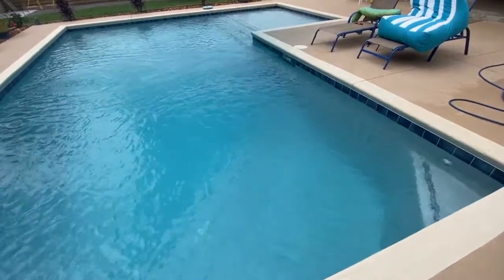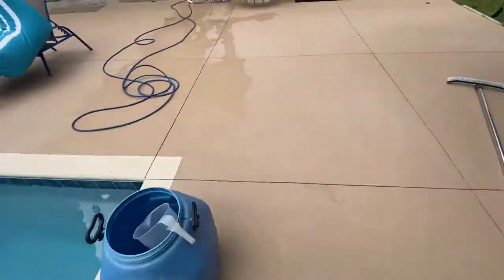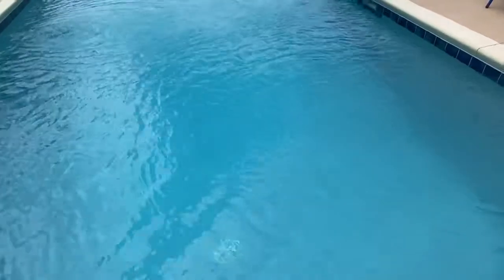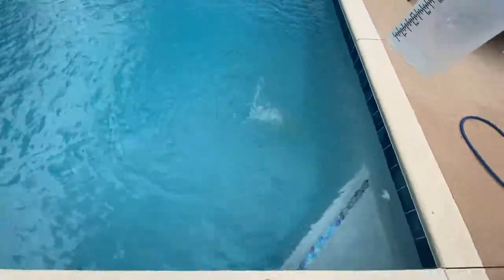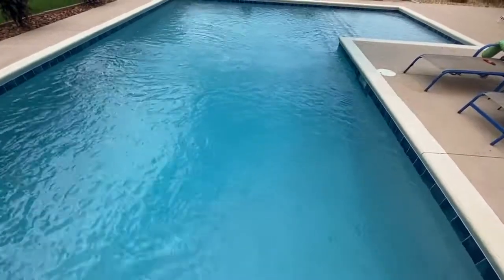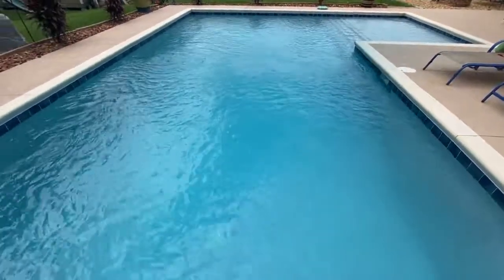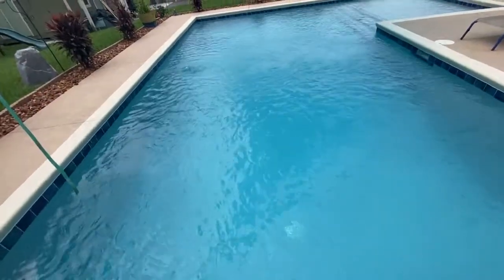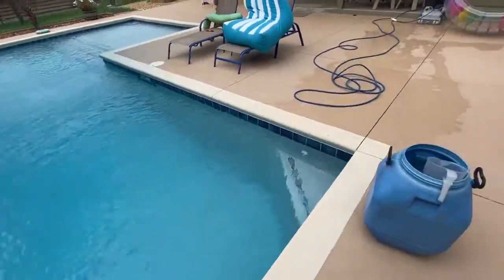Jandy rep says CYA is too high for salt pool. Lowered to 30 as they requested and now I have algae.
After speaking with Leslie Coleman,
North Florida Territory Service Manager for Jandy, Fluidra, Zodiac on July 7th 2021, he told me that my stabilizer in my salt pool was too high.

Based on industry standards for saltwater pools and also following the guidelines of several chemist Who are very active on the forum, Pool.com, my stabilizer has been maintained between 60-70. Stabilizer acts like sunscreen for your chlorine because the sun will eat up all the chlorine in your pool if you don’t have any protection for it. But with a higher stabilizer level you also must maintain a higher free chlorine level.
So based on my stabilizer level of around 70 I should be maintaining a free chlorine level of approximately 5, which is what I have done for 2 years. I’ve been able to maintain this by manually dosing my pool with liquid chlorine.

According to Leslie Coleman my stabilizer was extremely high and I needed to bring it down to approximately 30 to allow for proper chlorine breakpoint.
So seeing as how I have tried everything else over the last two years of owning this equipment I figured why not and give it a try.
Over the course of a few days I drained my pool several inches at a time and then refilled it with fresh water. Water replenishing is the only thing that will dilute your stabilizer, there are no chemicals to get rid of it.
After getting my stabilizer down to approximately 30 I noticed after a few days that my free chlorine was pretty much nonexistent in the pool even though my pump runs from 3 AM to 10 PM every day of the week with a salt cell output of 90%.

Around July 22nd, I still noticed that the pool was not holding any free chlorine whatsoever.
I dosed the pool with a gallon of liquid chlorine and took a water sample a few hours later to get a baseline of how much free chlorine was in the pool.
Based on my pool size (17000 gallons) a gallon of chlorine will raise my free chlorine in the pool by approximately 7.8.
So I conducted what is called a overnight chlorine loss test. The only thing that consumes chlorine is organic matter and sunlight.  by doing this test at night time you rule out the sunlight and therefore if you lose chlorine (more than .5 ) overnight then you have something in the pool that is consuming the free chlorine and you need to shock or SLAM the pool. SLAM stands for Shock Level and Maintain.

So based on my CYA level of 30 my SLAM should be right at 12 ppm of chlorine, which is about 1.5 gallons of 12.5% sodium hypochlorite (pool chlorine.)
So for the last several days I have been slamming my pool. You must maintain the 12 ppm of chlorine for it to effective and kill off the algae. Best way to do this is to test your pool every 3 to 4 hours and add chlorine if you happen to fall below the slam level which in my case would be 12.
I’ve gone through approximately 8 gallons of pool chlorine.  I have noticed lately the pool is consuming less and less chlorine. This tells me that the chlorine is working and has been killing off whatever algae I had blooming in the pool.
So once I pass the overnight chlorine loss test I will once again bring my stabilizer up to approximately 70 and continue to manually dose my pool with liquid chlorine in addition to running my salt cell for 19 hours a day at 90% output.

Below are a few links that will further explain the slam method and also why the stabilizer needs to be much higher in a saltwater pool than it does for a regular chlorine pool.